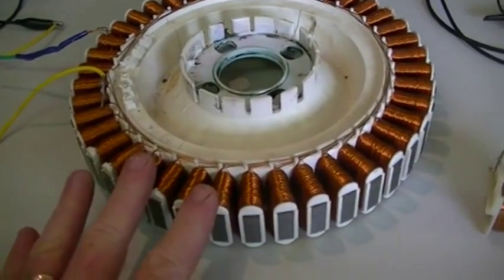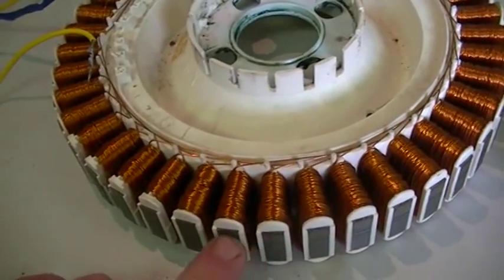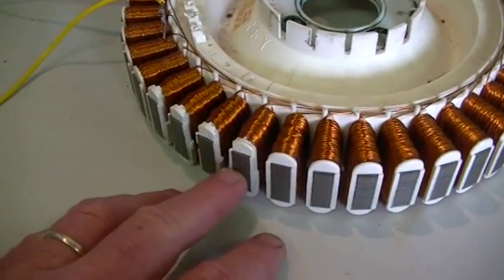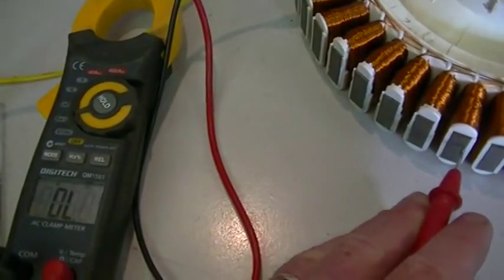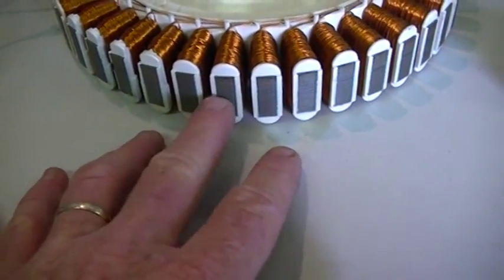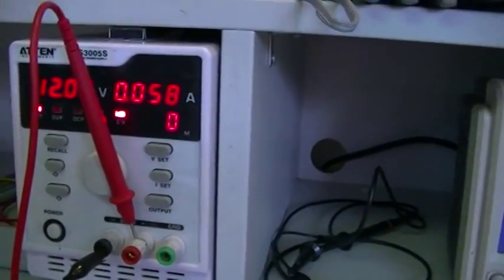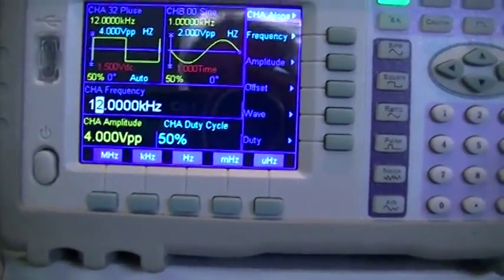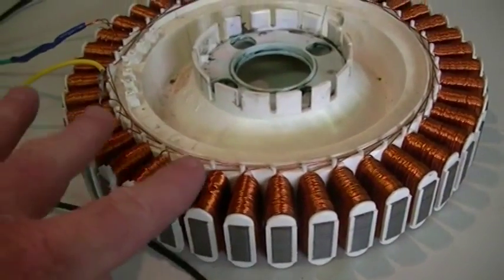Duel Magnetic Vortex Generator another look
Took the unit apart,so as to revisit the effect i found with the core of one of the stators. Still cant work out how i am getting power from the isolated core. The power output from the stator core grows with and increase in the frequency until the LED blow's-around 18kHZ in this case.